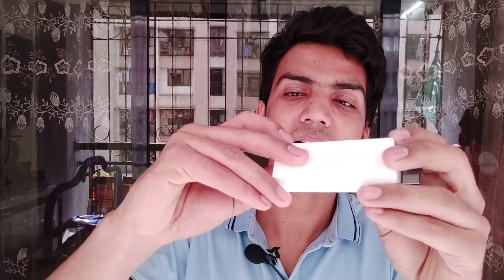Bahut Lambe Intezaar ke baad ye finally mil gya|| Aaftab vlogs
Boat 131 Bluetooth Airpods

One plus bullet

install flipkart

Hello guys my name is aaftab khan and ur watching aaftab vlogs so basically I'm making and creating video's on various topic like traveling food and life style..so u can subscribe my channel and also u can flw me on Instagram ..
So guys keep watching and like this video and thnks for ur visit♥️♥️..